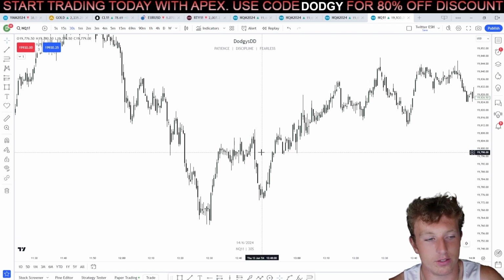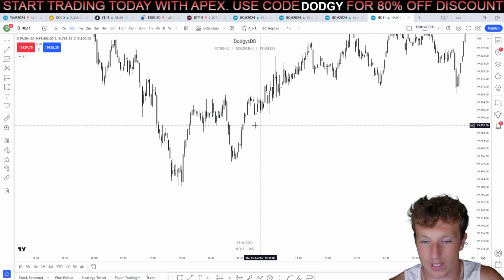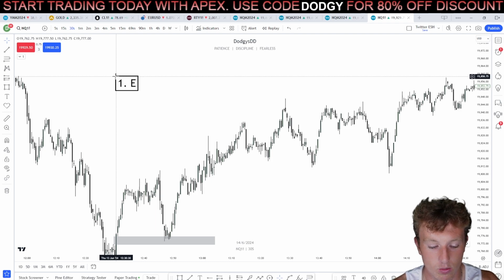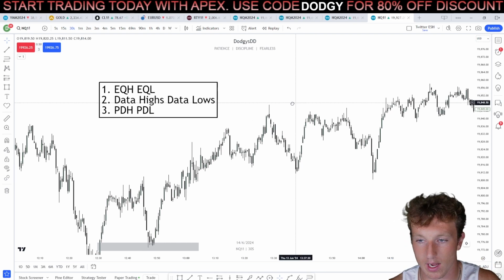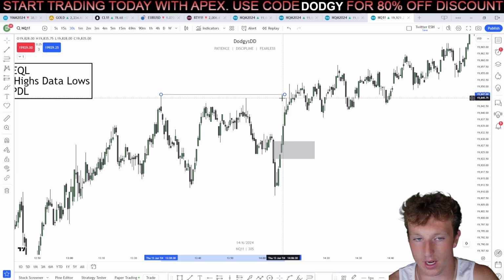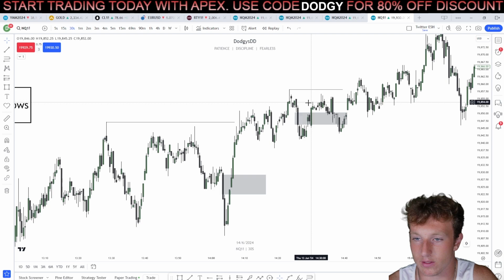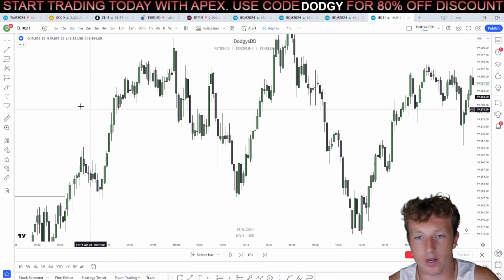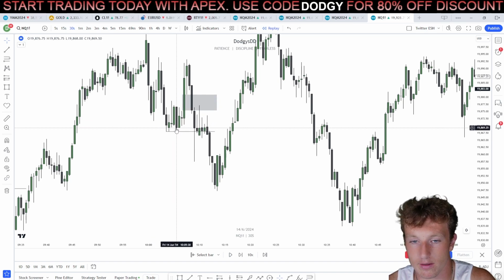Where to Take Profit?